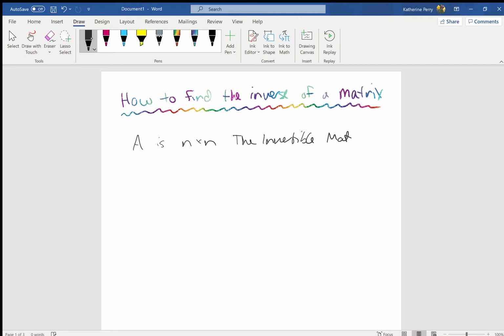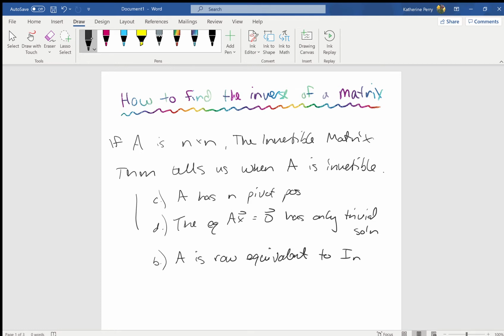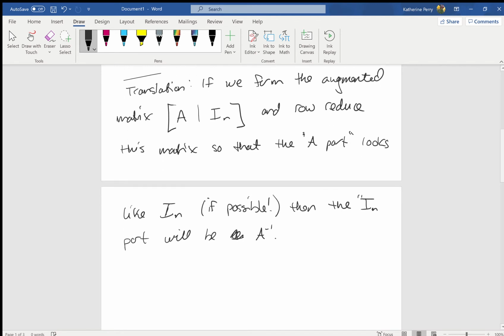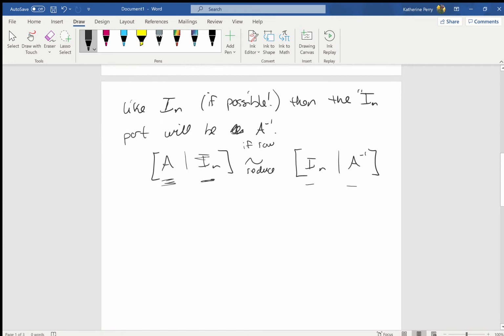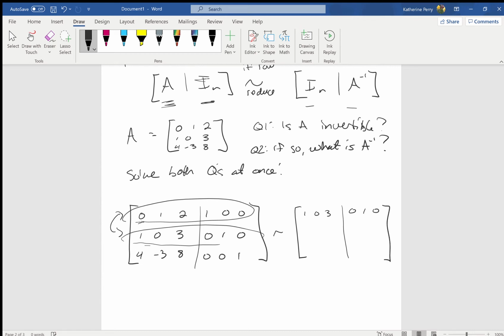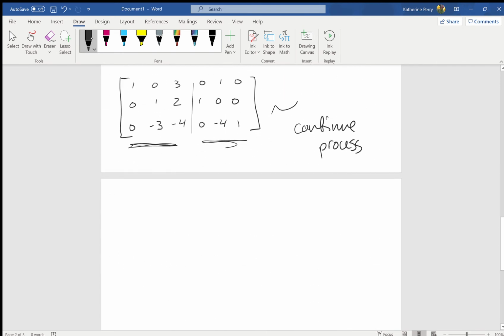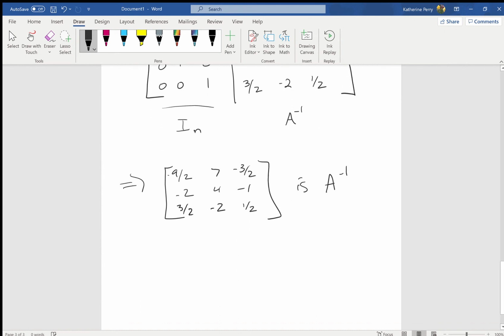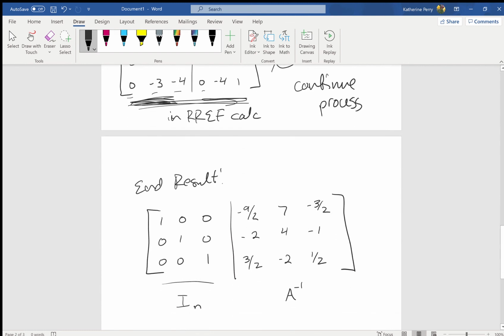4 8 Part 1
How to find the inverse of a matrix A